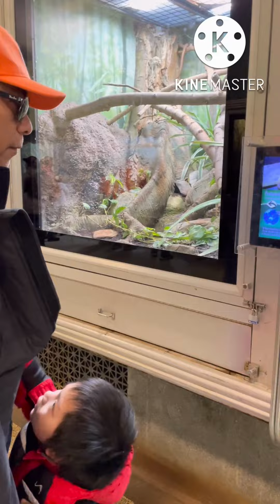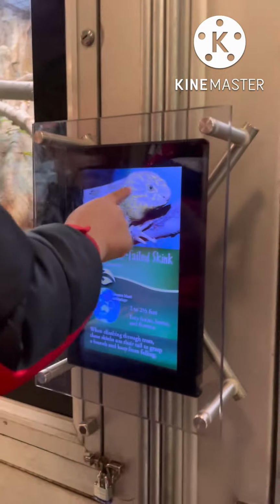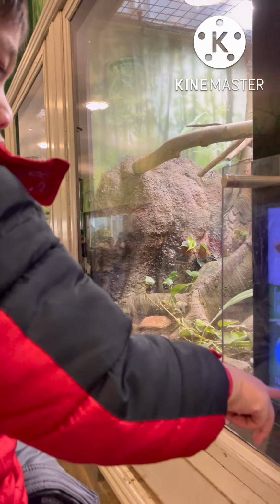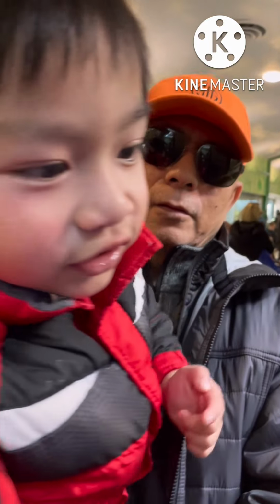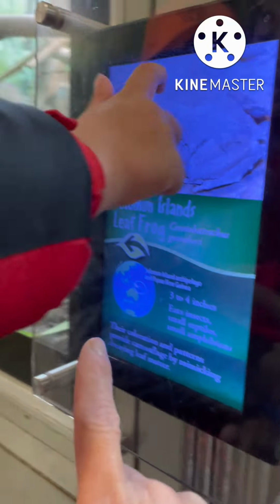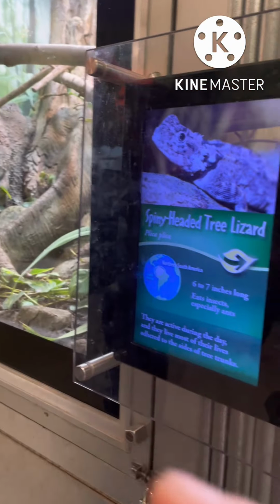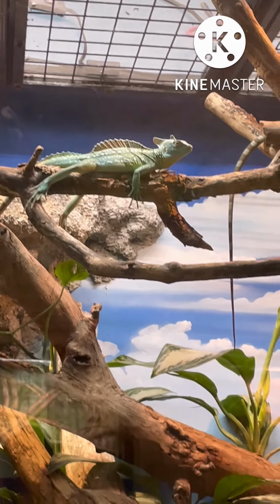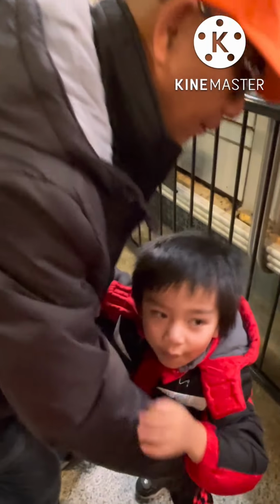Bumalik kami sa BrookField Zoo Maaraw pero malamig last time binagyo kami 🤗 pero ngaun nag-enjoy na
Vlog ng Ina Nyo Simpleng Buhay Amerika 🤗